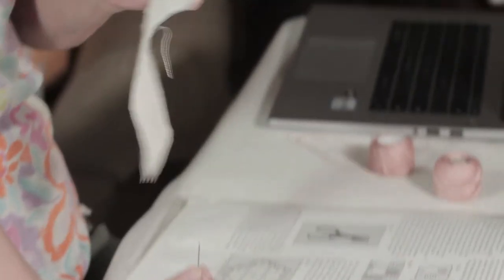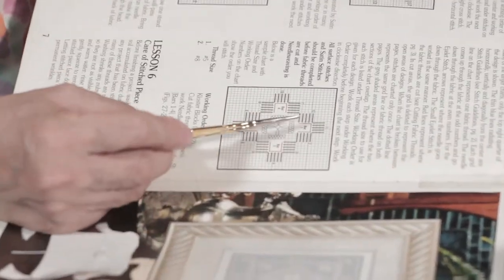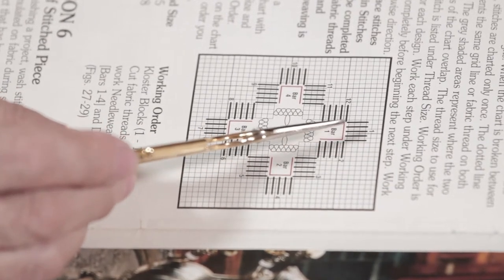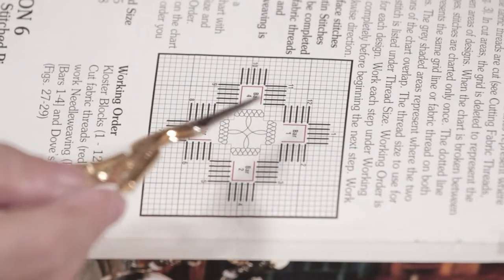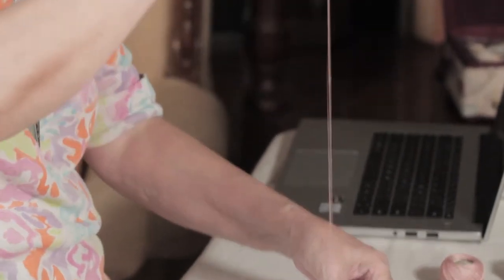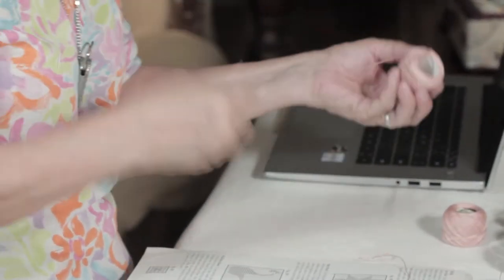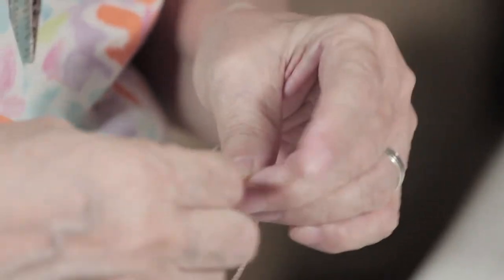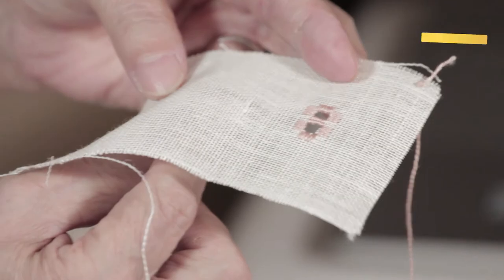HARDANGER EMBROIDERY PART 5: Simple Pattern of KLOSTER BLOCKS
Tip on which end of the thread goes into the needle and which end to place a knot.

Hardanger embroidery
Knitting
Crochet (amigurumi included)
Tatting